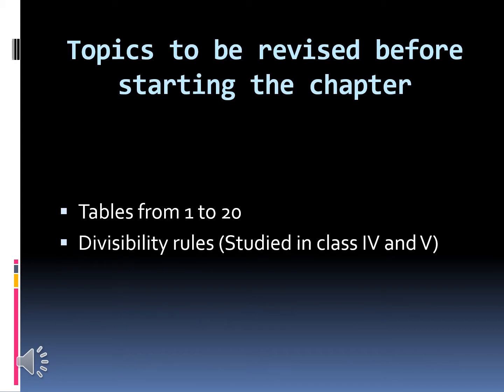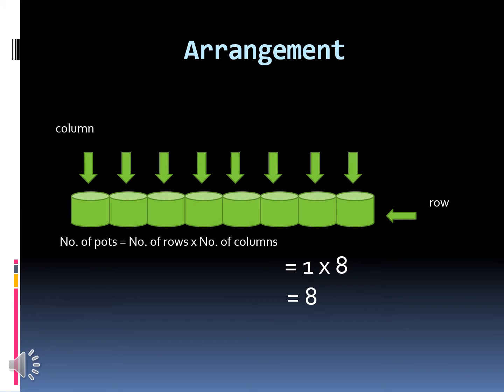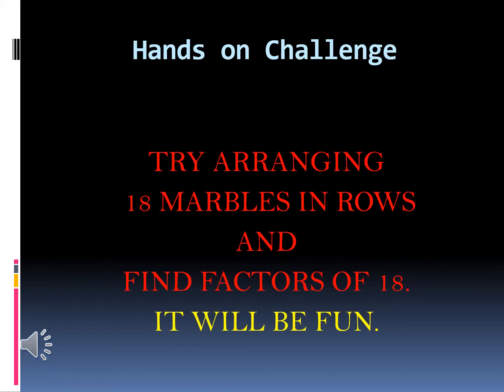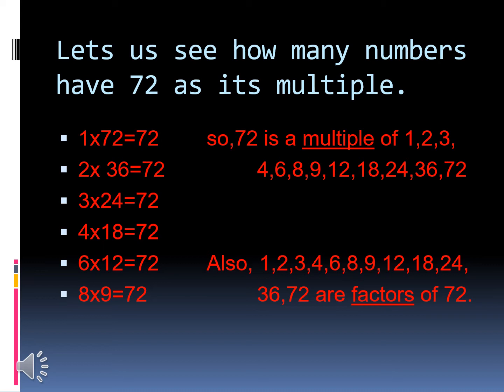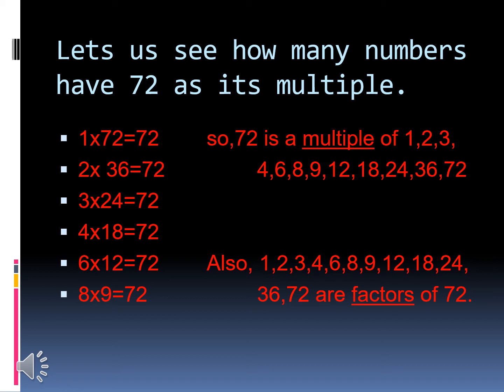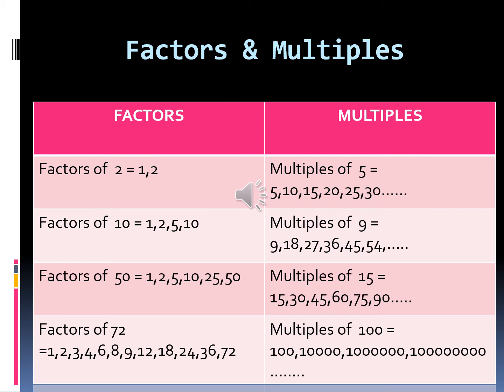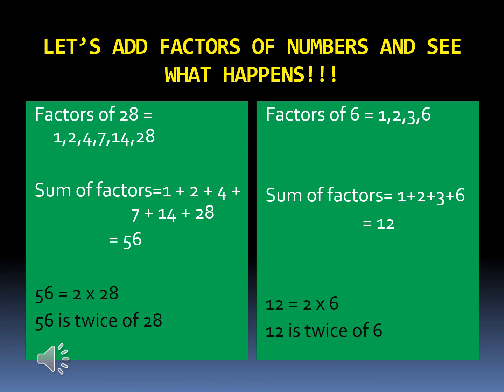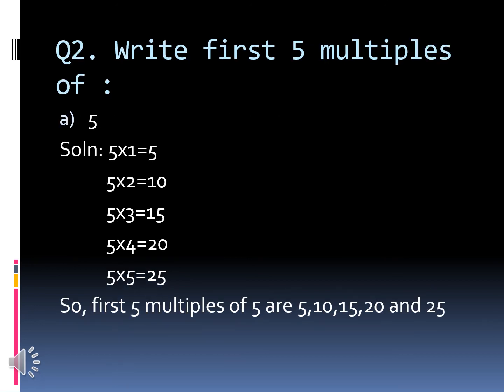Math Class6 Playing with numbers